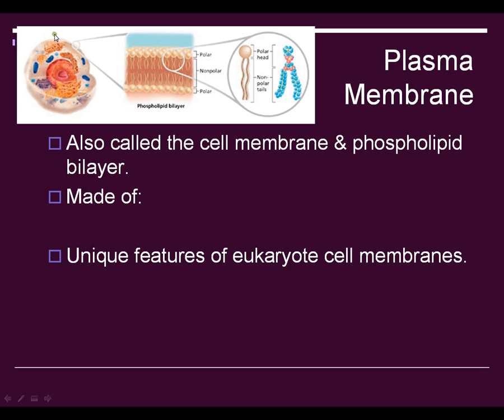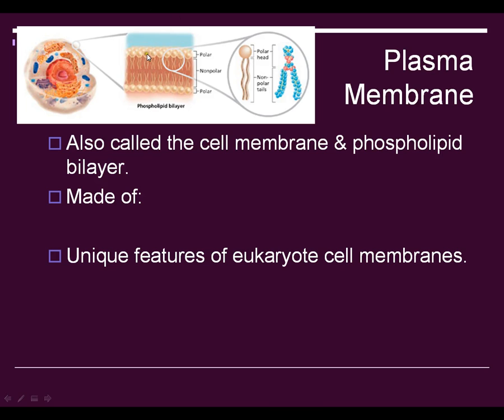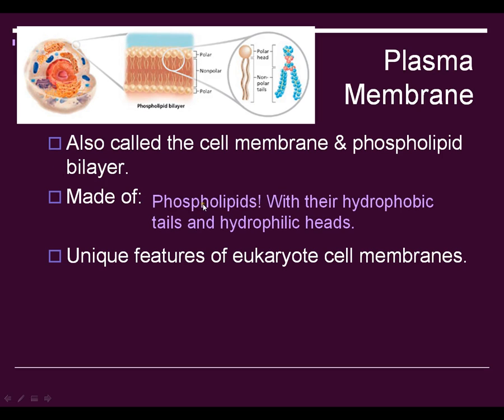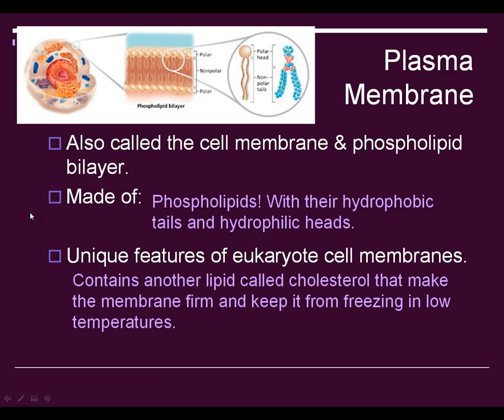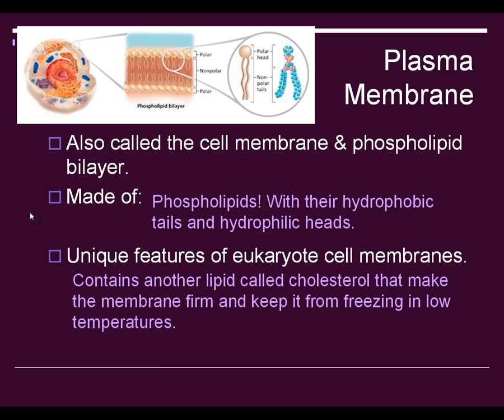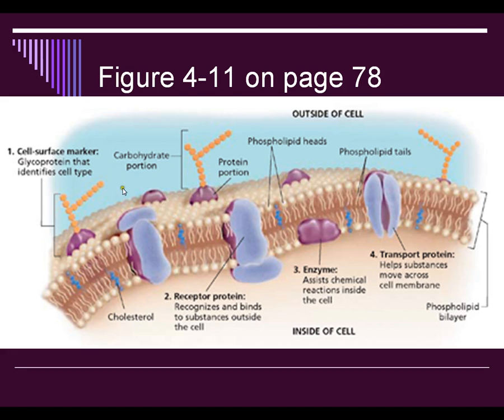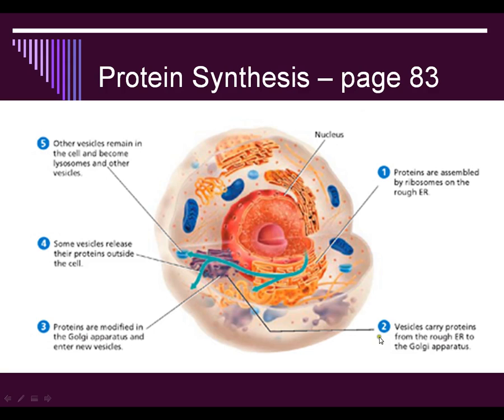Cell Membrane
Quick review of the structure of the cell membrane. Good intro to review before diffusion and osmosis.